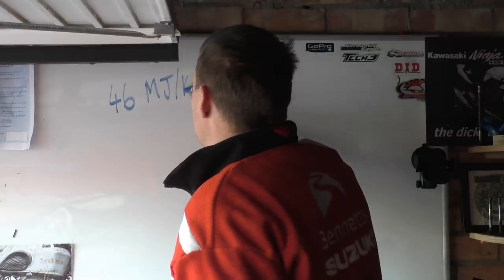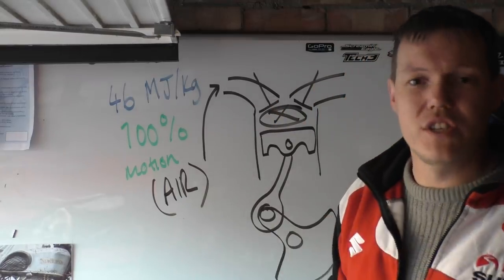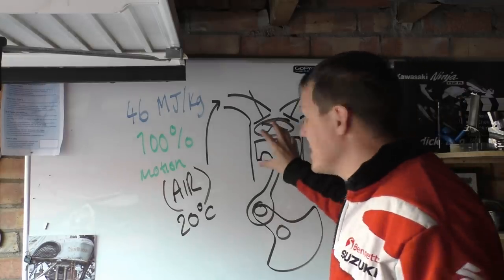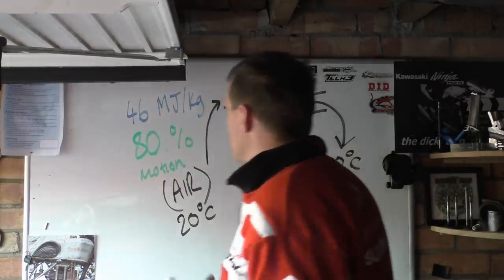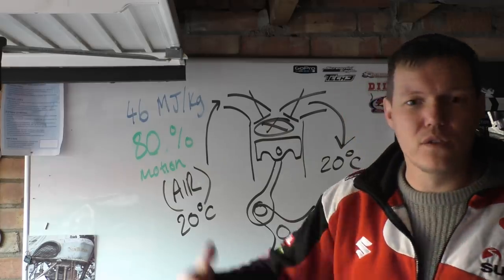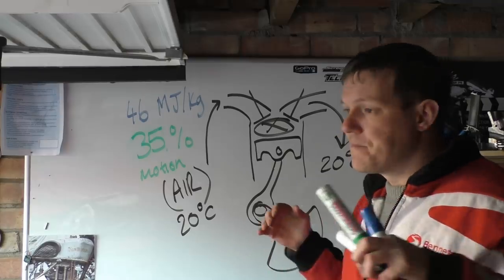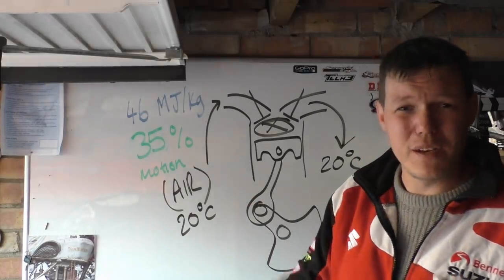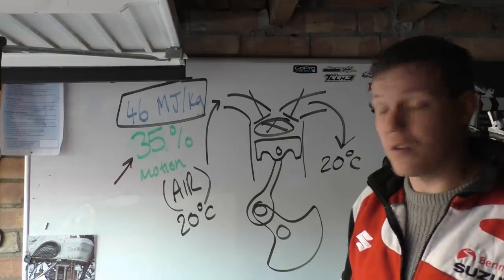What if an engine was 100% efficient?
From the turbo videos comments - what would an engine that is 100% super slippery look like, i.e how would it function?